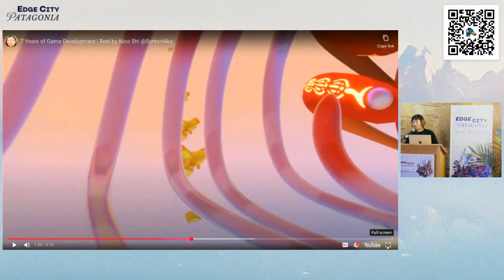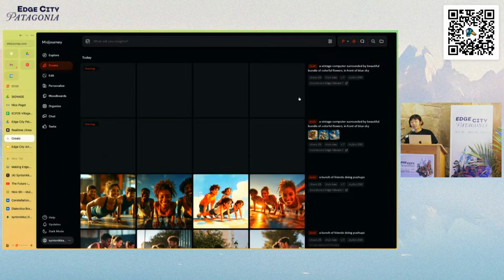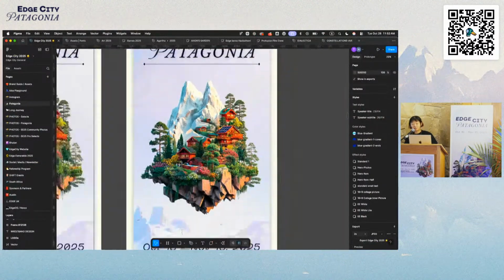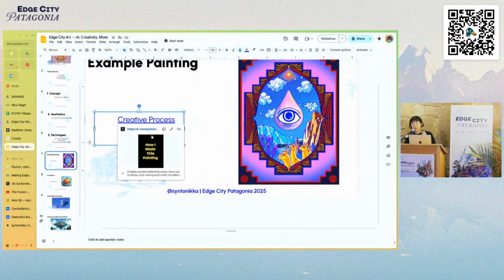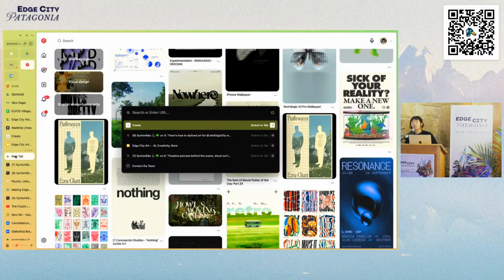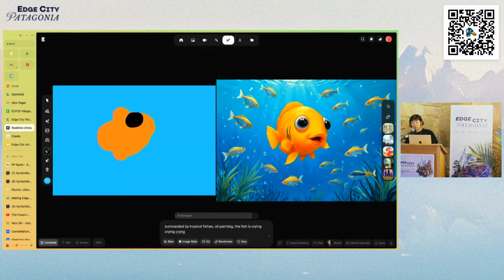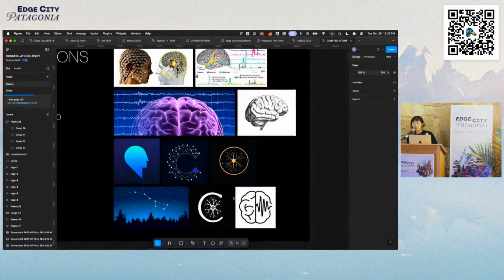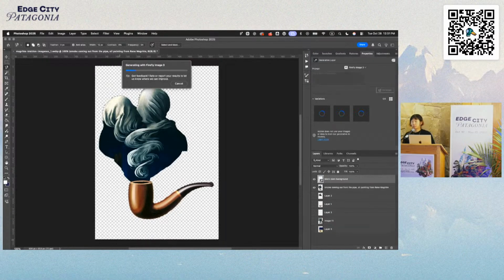Making Edge City Art with @syntonikka {Community Organized Talk Live @JoinEdgeCity }